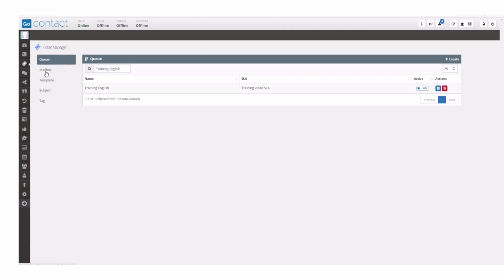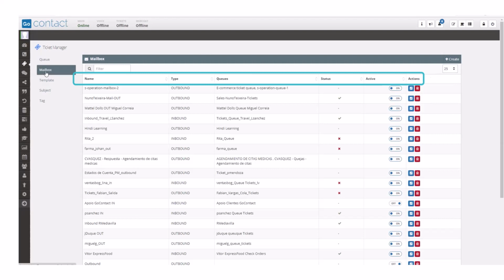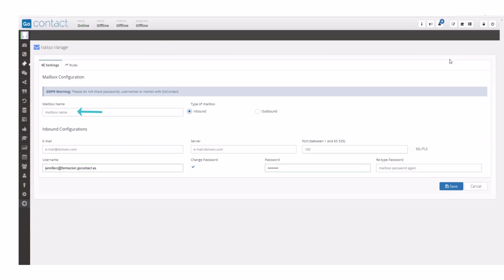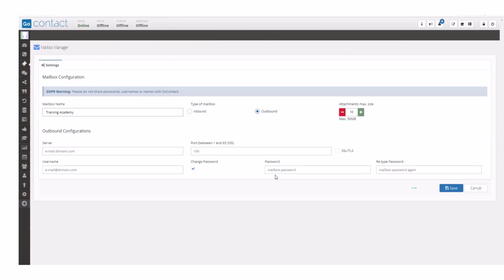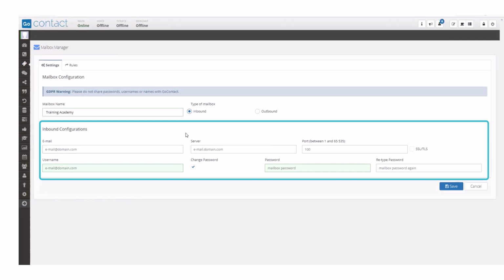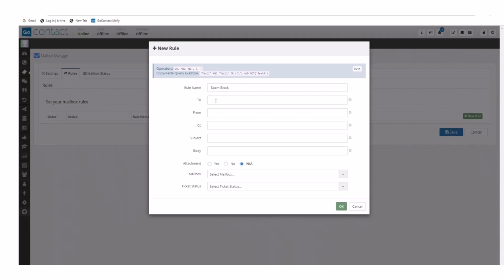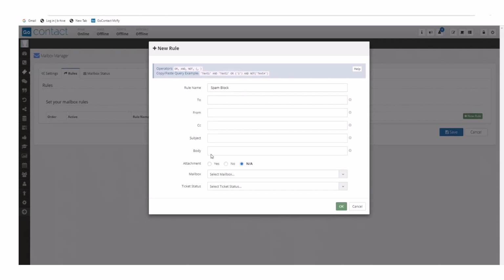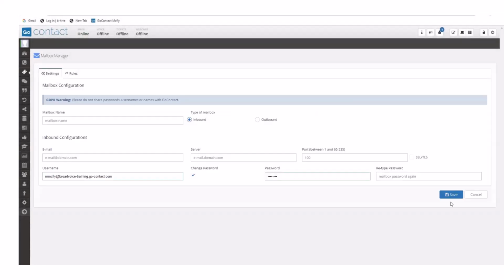GoContact - Level 4 - Tickets: Configuring a Mailbox